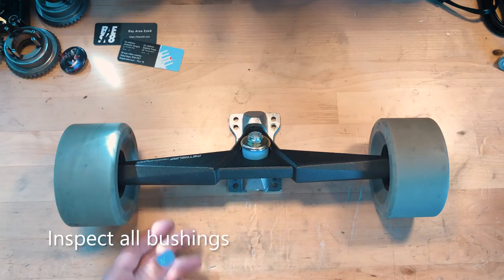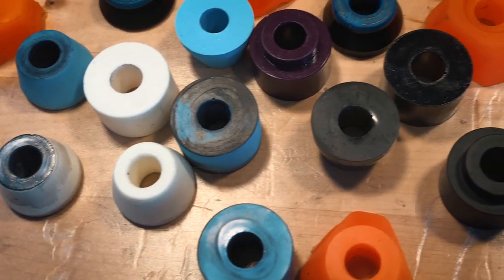How to maintain your electric skateboard | ESK8 101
Watch and learn some tips for maintaining your electric skateboard. Also leave tips in the comments to help others!

This episode was written by Sophia Tung, co-admin of BAESK8 (Bay Area Esk8) and author of Sofu Reviews at Electric Skateboard HQ.

🎞 KEEP WATCHING

⚡️ RECOMMENDED FOR ESKATE MAINTENANCE

Zealous bearings
Nuts, screws, washers, etc
Various skate tools
Hex keys
Loctite 242 threadlocker
Riptide bushings
Venom bushings
Orangatang bushings
Timer outlets
Smart plugs

❓ FAQ

Where is that music from?
Artlist.

What did you use to make this video?
DJI action camera
Yi action camera
Sony vlogging camera
Canon mirrorless
Rode wireless mic
Godox video lights
Synology NAS to archive my projects
Drobo to back up my NAS
SanDisk portable SSD

How do I contact you?